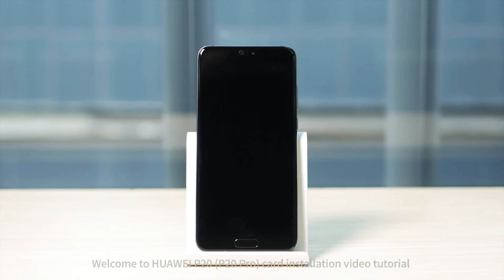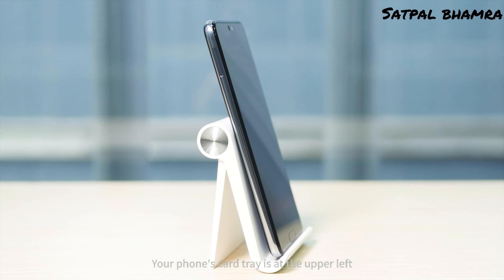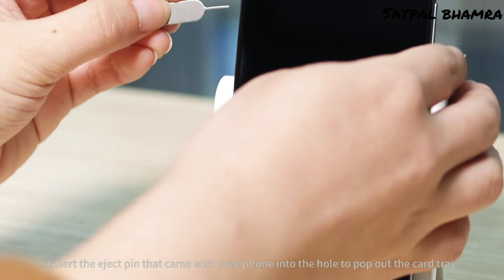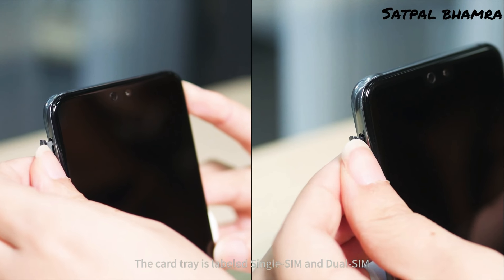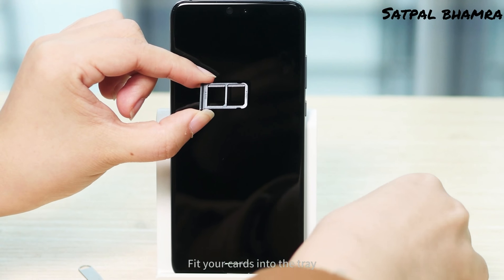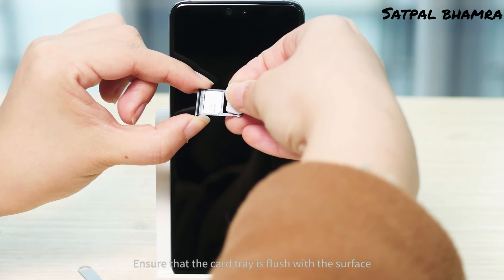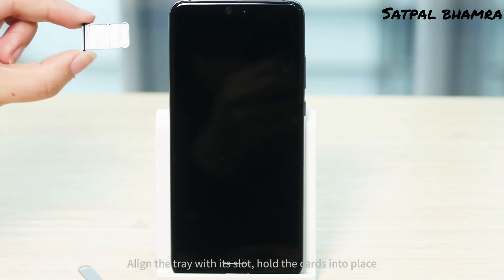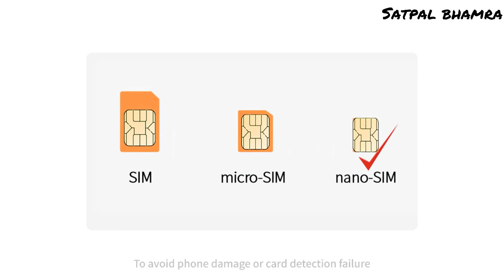How to insert sim card in Huawei P20 and Huawei P20 pro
Huawei P20 sim slot
Huawei P20 pro sim slot
Honor P20 sim slot
Honor P20 pro sim slot